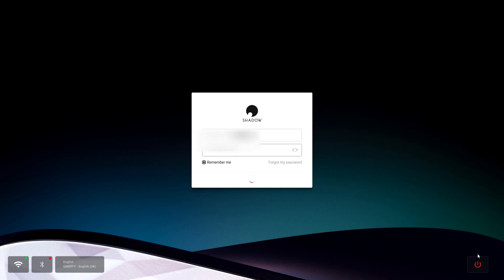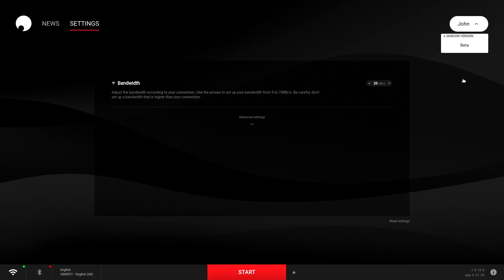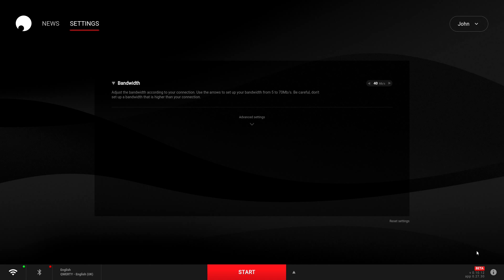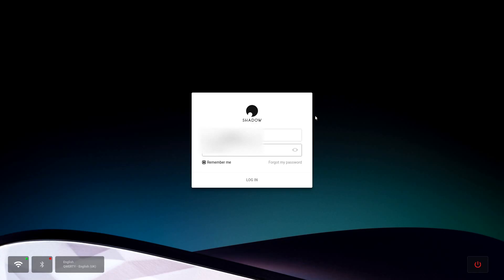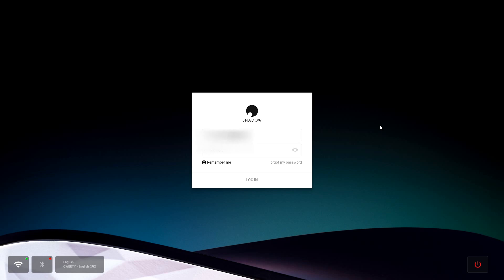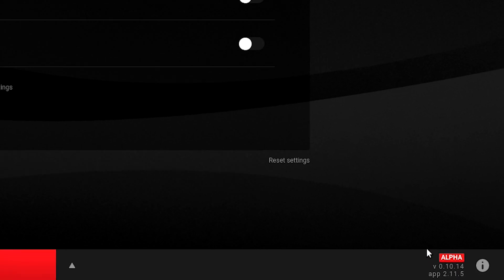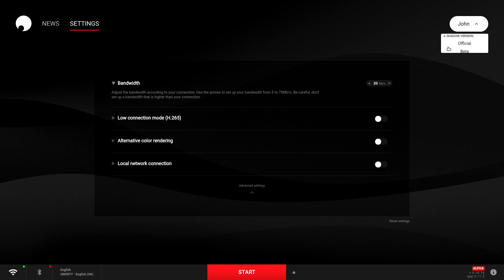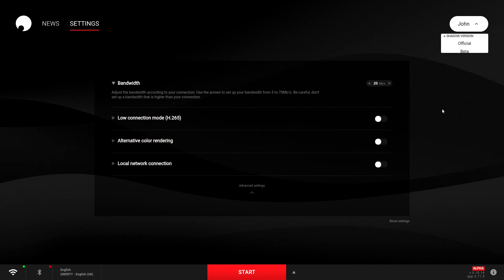How to Install Shadow Ghost Alpha Version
In this video I show you how to install the Alpha version of Shadow into your Shadow Ghost.

Remember that the Alpha Version is experimental and should be used with caution.

My Setup:
Canon M50
Rode VideoMic Go
Premier Pro